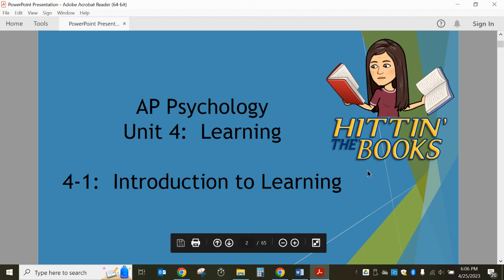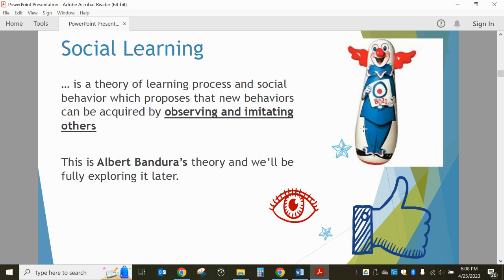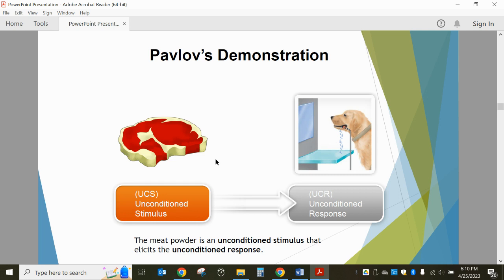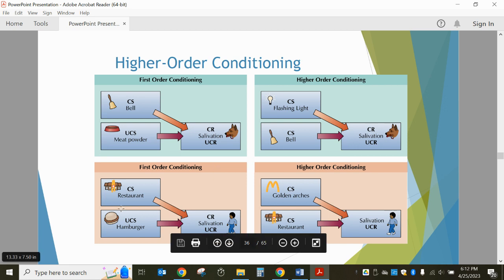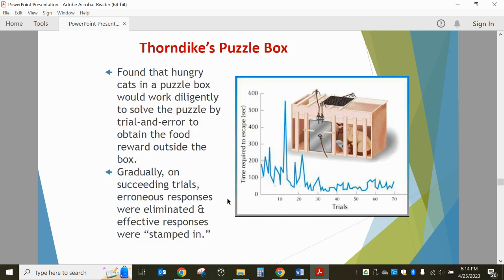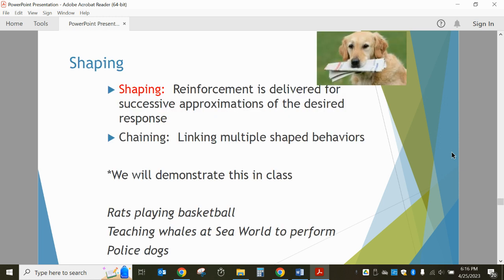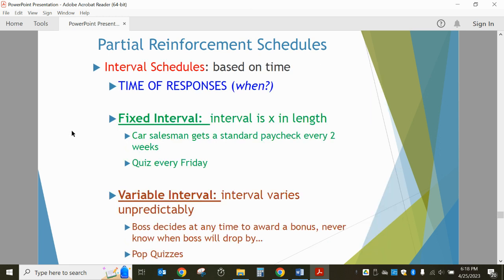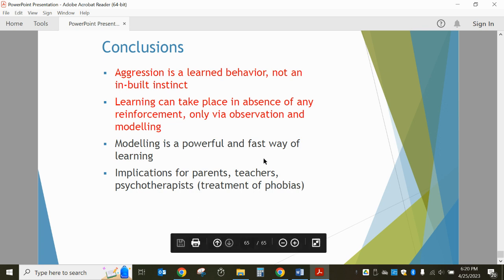Unit 4 Slides Review--Learning--AP Psych 2023